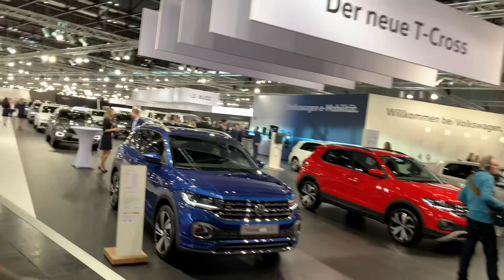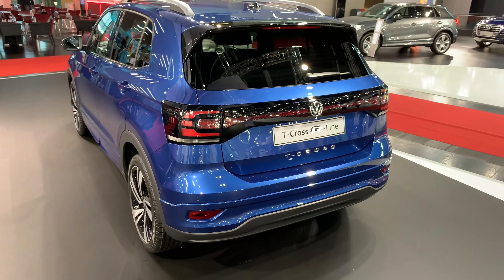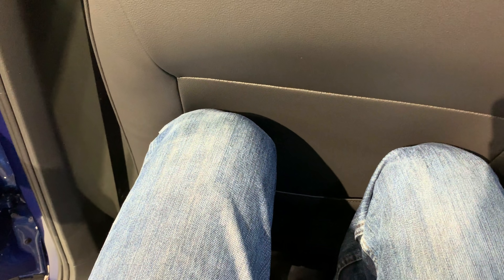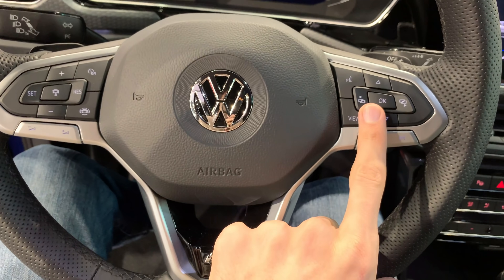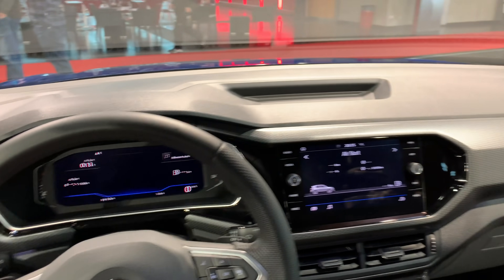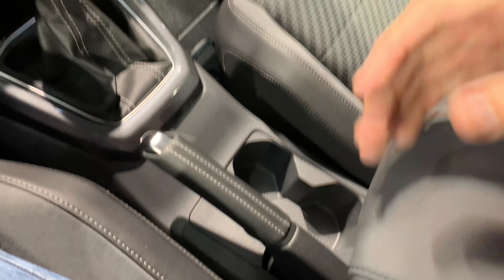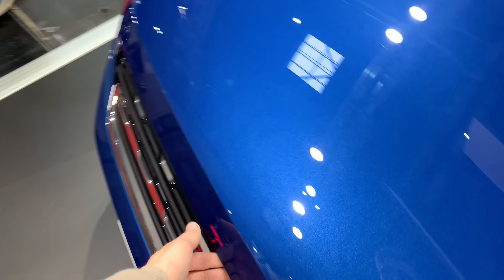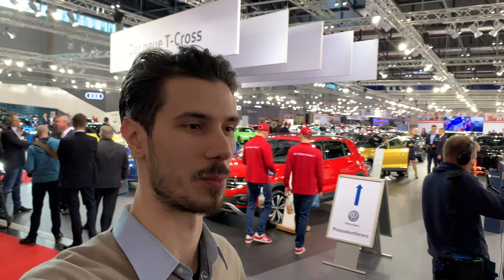New Volkswagen T-Cross 2019 R-Line FIRST quick review in 4K (interior-exterior)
T-Cross is Volkswagen all new entry mini SUV or as the name says crossover. New design looks familiar, as it is based on new Polo. Bit taller than more handsome T-Roc (at least back end). T-Cross features new trend in auto industry with rear connected LED lights.

Space

In side new T-Cross is suprisingly spaceus, on the back seat tall person such as my self (2m tall) can fit with no problem. Trunk space is large 385 l and if you need more, you can slide the back seats foward and have 455 l. You can allso order optional fron passenger foldable seat that folds foward (flat) and than offers 1281 l of space for long objects.

Tech

Like new Polo you can costumize your T-Cross interior and you get standard 6" touch screen, or optional 8" and digital cockpit, VW calls it Active Info Display. Center console is made of hard plastic, sam as in T-Roc, but that didn't heart it's outstanding sales. Bose speakers are optional.

Styling

On the out side, you can order optional front LED lights, yes auto industry is still not getting rid of halogen lights. You can choes from 12 colors. This color is Reef Blue Metallic. Alloy wheels depend on package 16" up to 18", and you can order them in colors as well.

T-Cross will be avalible in 4 packages, staring with base; T-Cross, Life  Style and R-Line. Price starts; 18 ang goes up 20, 24K € depending on what you want.

Engines

New T-Cross can be powered by three petrol engines or one diesel. Listed below with 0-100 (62);

1.6 TDI - 95 HP - ?
1.0 TSI - 95 HP - 11,5 sec
1.0 TSI - 115 HP - 9,9 sec
1.5 TSI - 150 HP - 7,8 sec

One liter base petrol comes with only 5-speed manual rest come with 6-speed, or optional 7-speed automatic.

Sales are starting early 2019 (April) and configurators for orders are open in certain countrys.